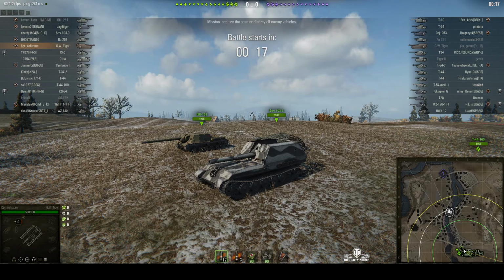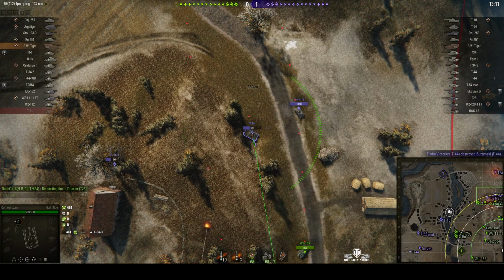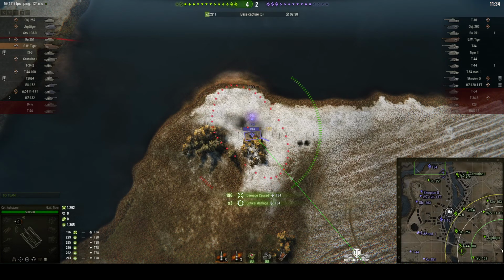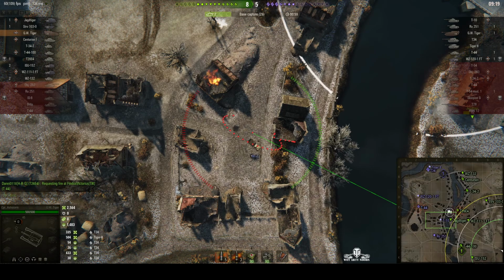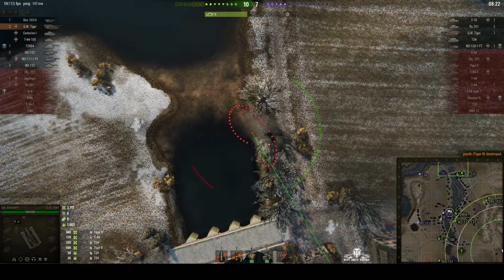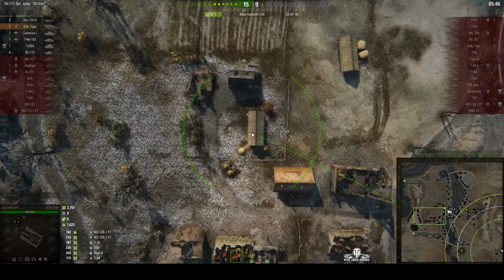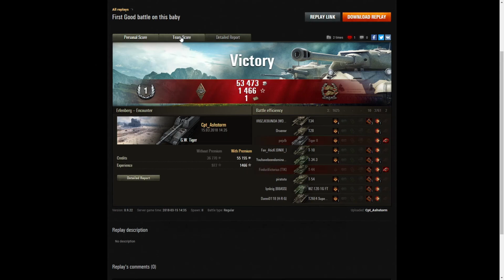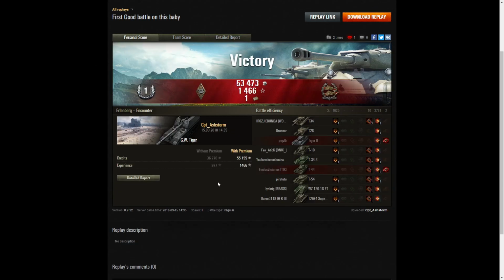GW Tiger - Confederate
This replay is from 15 March 2018 on Erlenberg. The player, Cpt_Ashstorm in the GW Tiger was awarded a Confederate.